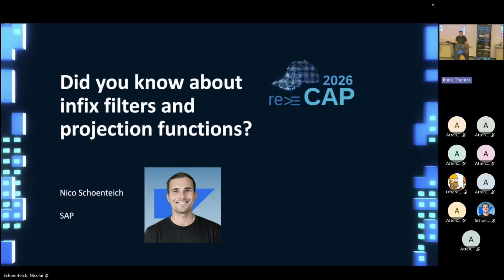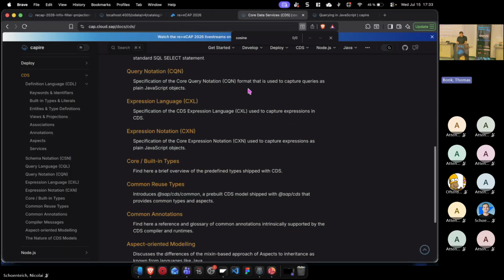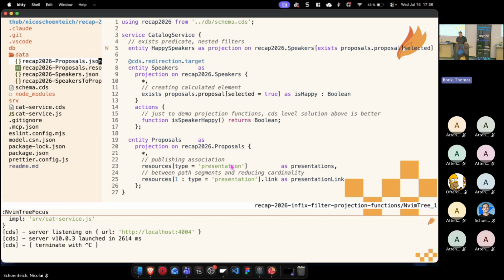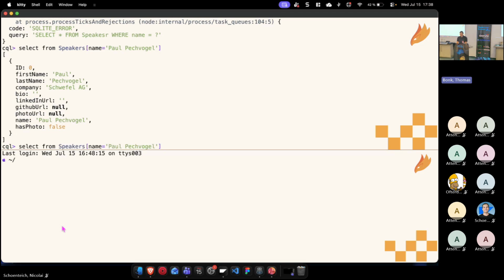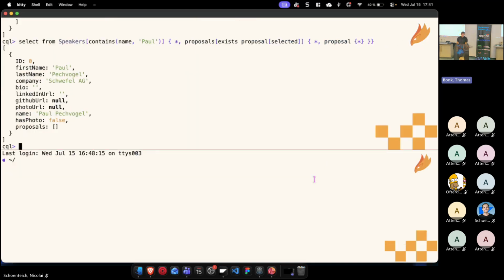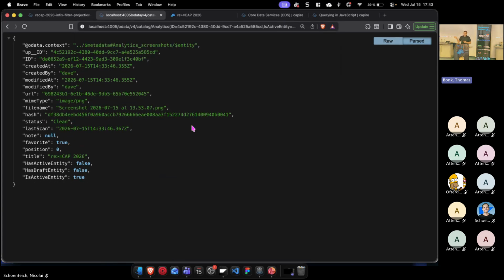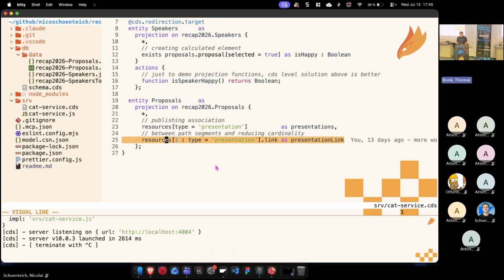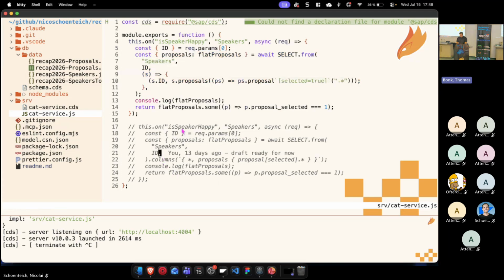reCAP 2026: Did you know about infix filters and projection functions?